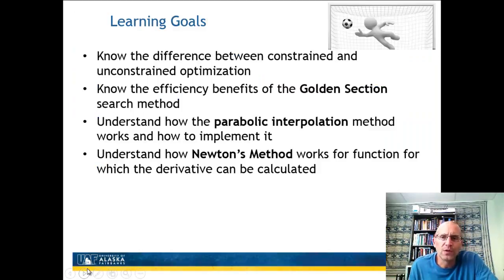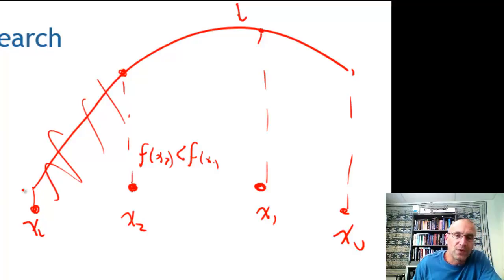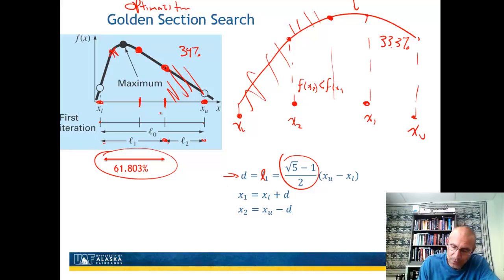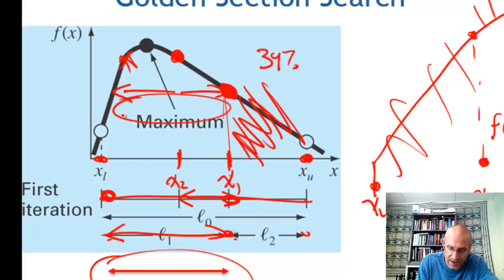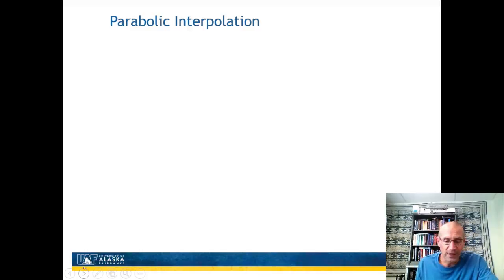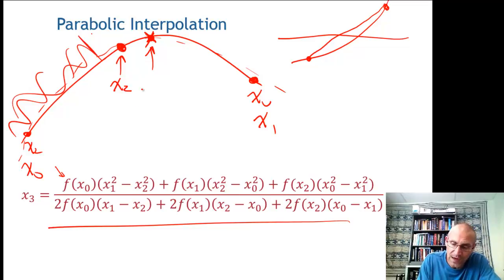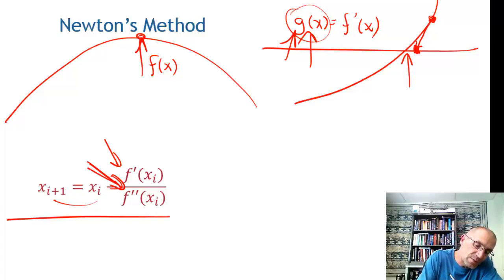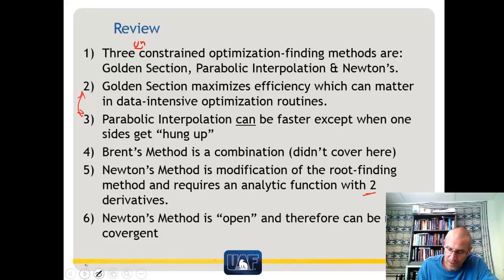es301 video chapter13